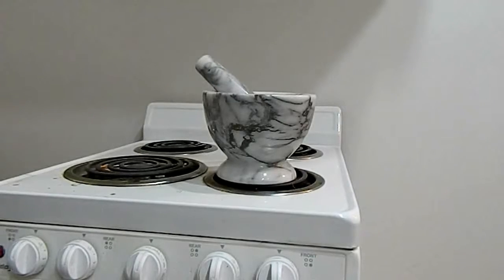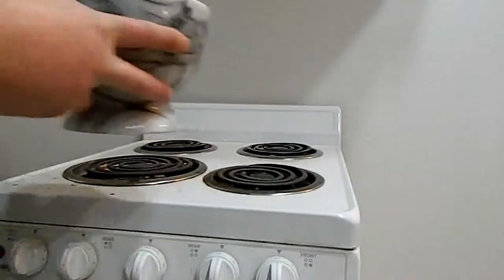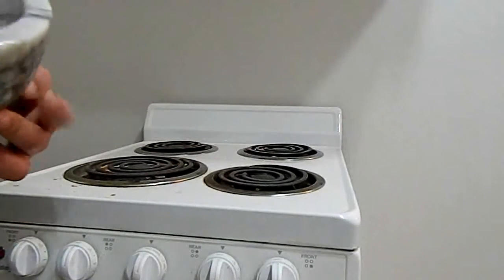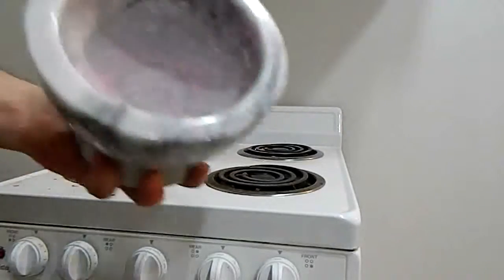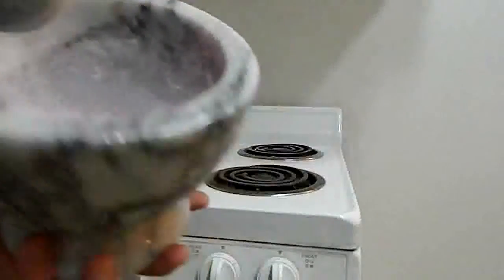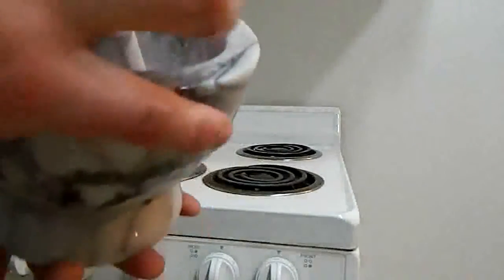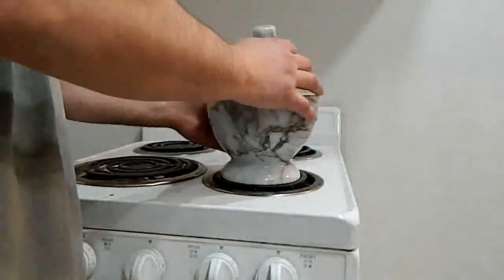036 @ home match head powder.wmv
Grinding up matchbook heads into a fine powder I realize that the powder is actually "snap crackling, and popping." In this clip there is only trace amounts of it left in the mortar. Also important to note that the mortar was not clean. It also had trace amounts of powdered sugar in it. I may try this again in the future just to find out if it was the matches, or a combination of the materials... including the marble.
Side note: after the sugar was made, there was also sparkler dust stored in this mortar. Most likely there were trace elements of this as well.